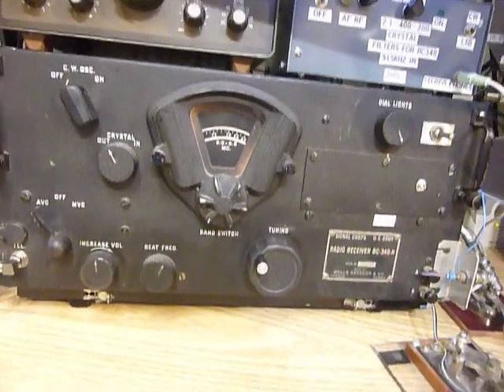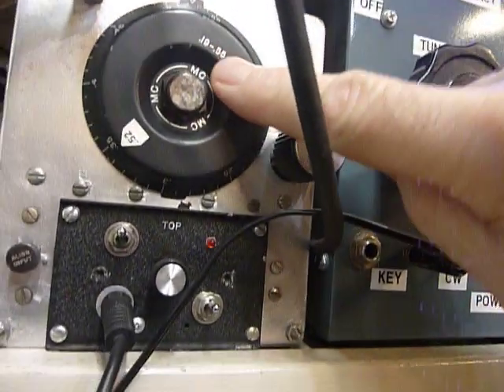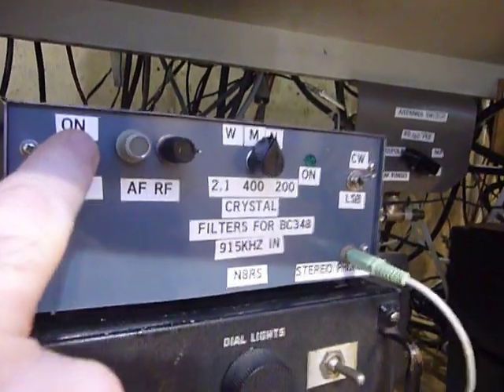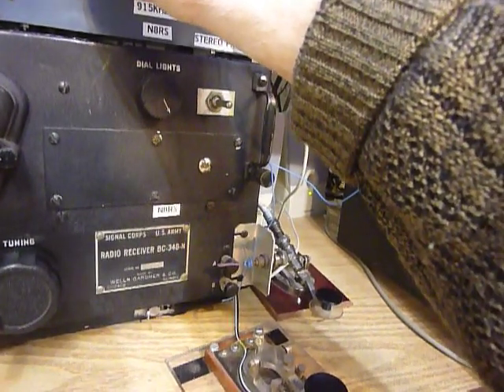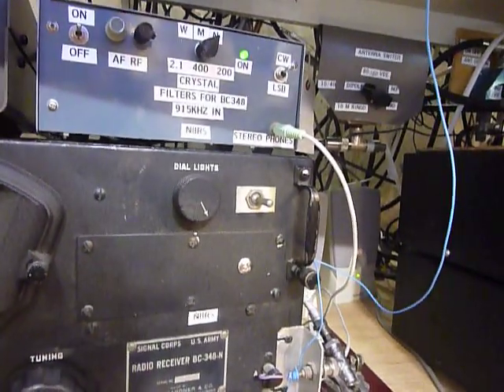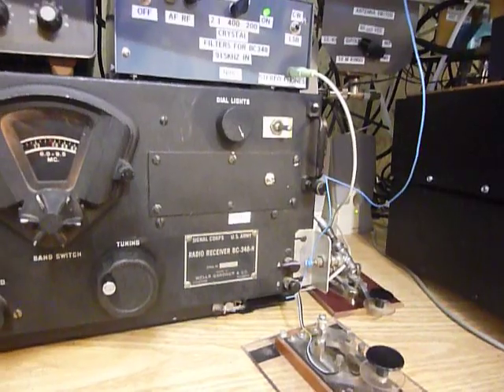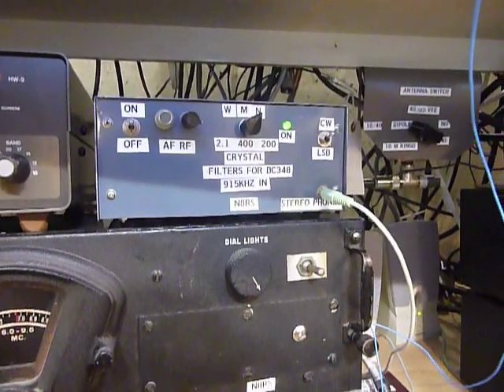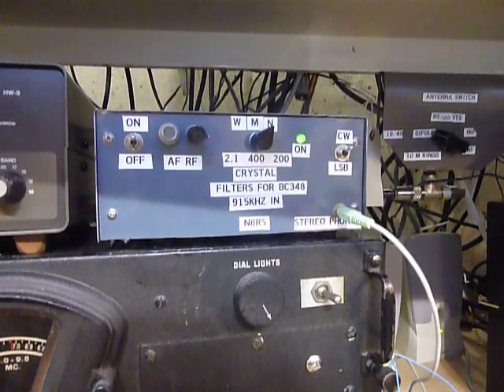Crystal filter adapter, BC348 crystal filter adapter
This video shows the crystal filter adapter for the BC348  shown on the previous you tube video in operation .  The operation of this adapter  after all the work trying different circuits on the circuit board I finally hit on a setup that performs amazingly well. So here is a video showing it in operation .I let the BC348 warm up for half an hour before making the video .  This video shows development  techniqus I use  and  suggestions for construction of home built projects in electronics .  73 and  good DX   Bob